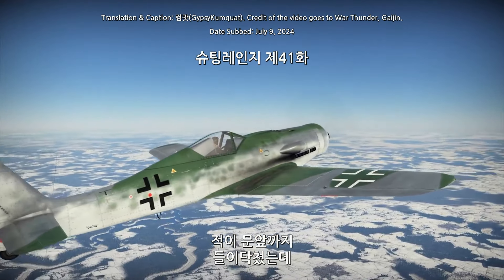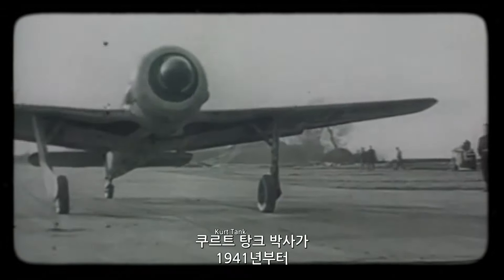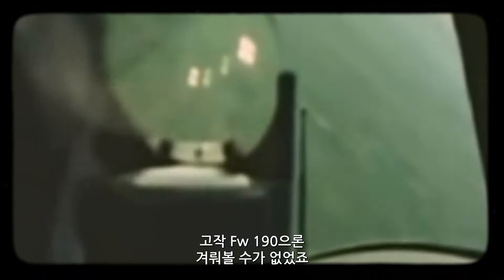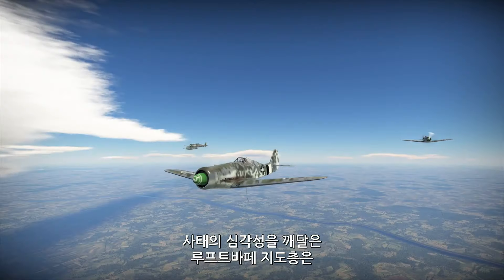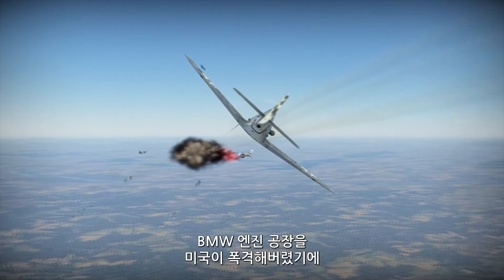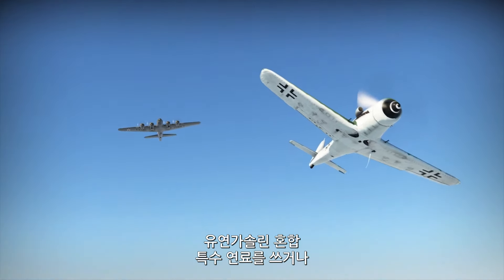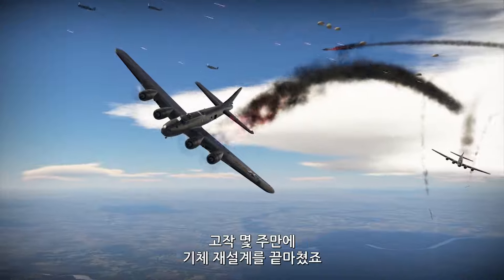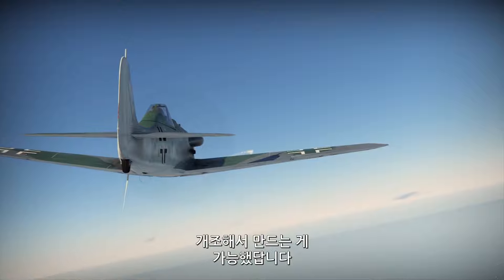[역사의 한 획] "긴 코 도라" (워썬더)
🔘 원본 영상:
War Thunder: The Shooting Range | Episode 41
(War Thunder. Official channel.)